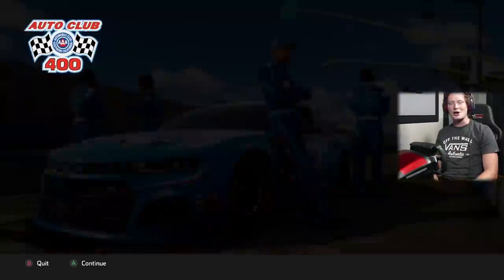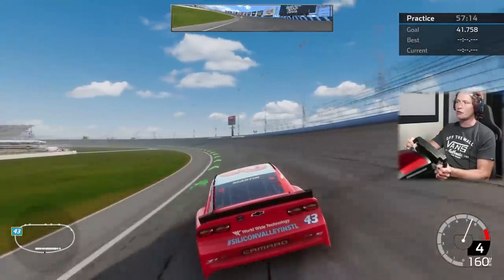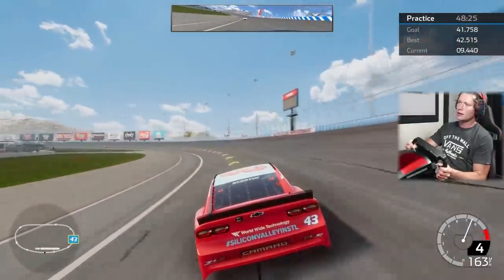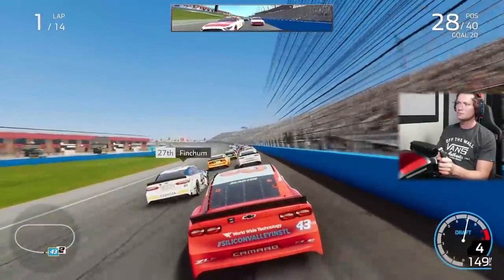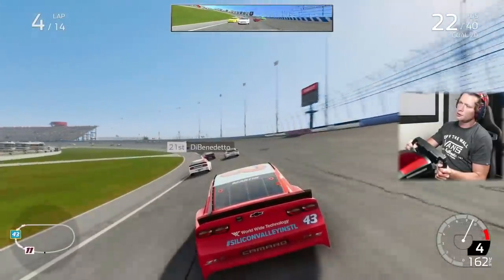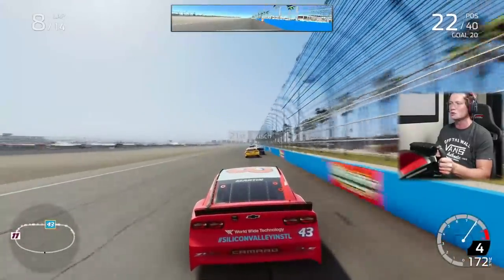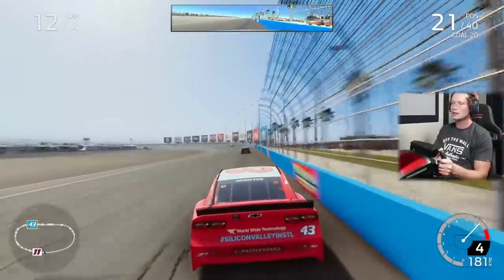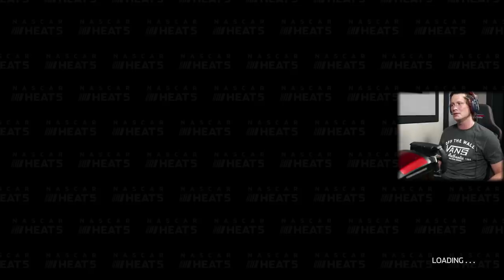NASCAR Heat 5 - Part 3 - Diggin' at the Auto Club Speedway